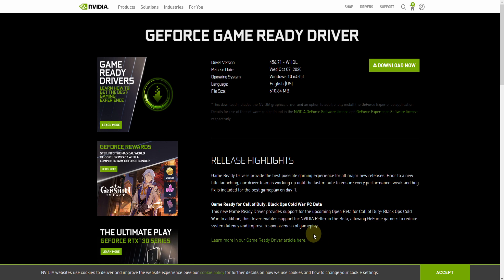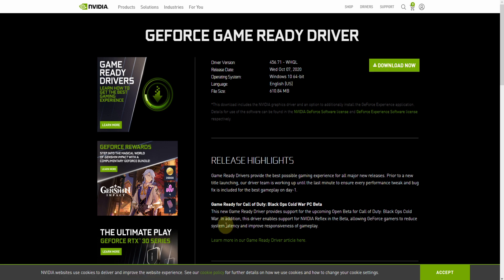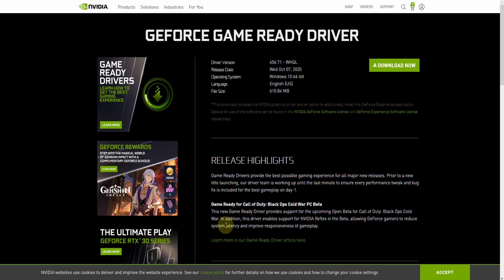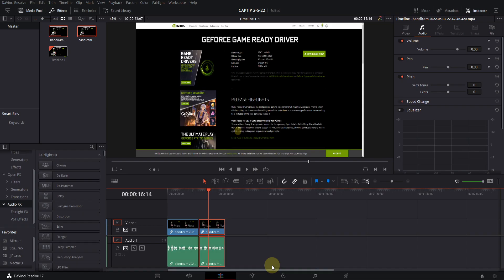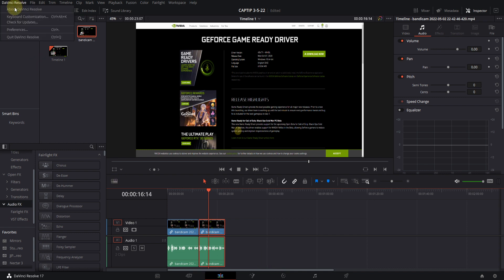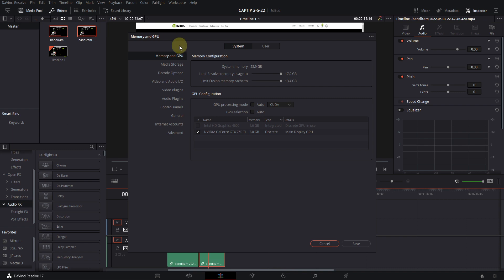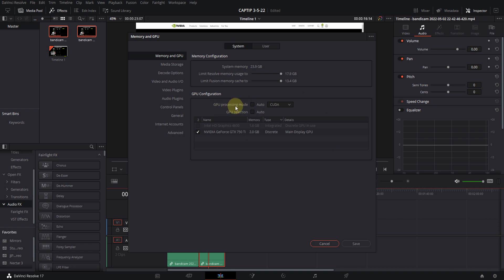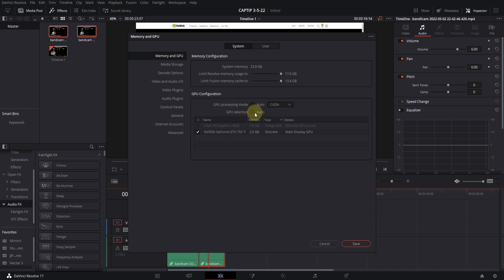Davinci Resolve Graphics Card (Videocard) Acceleration Problem? Not Rendering Using Gpu Settings?